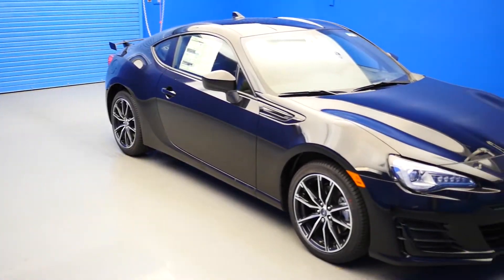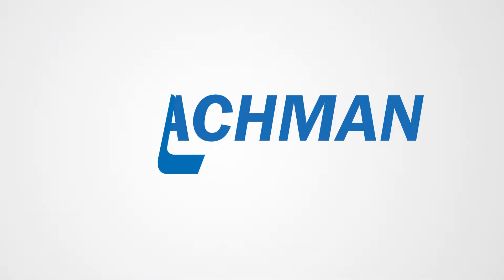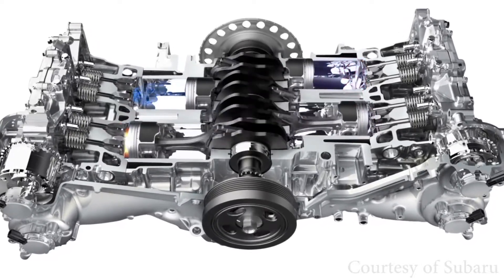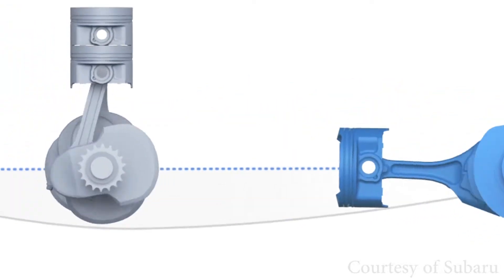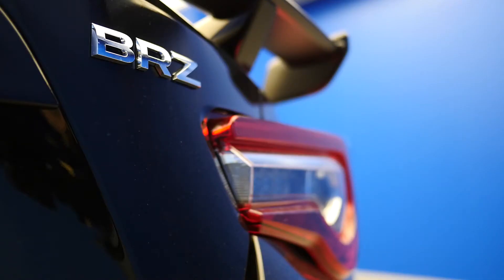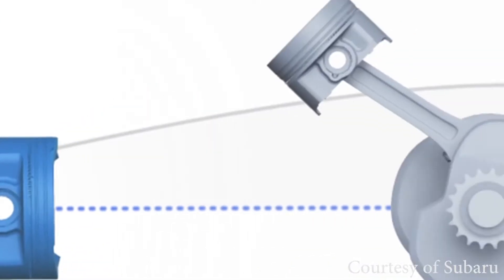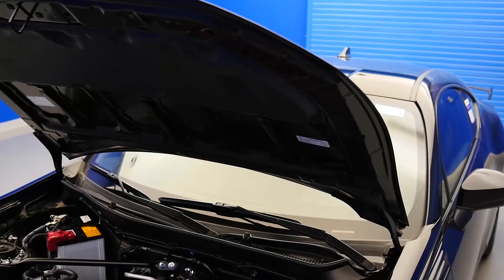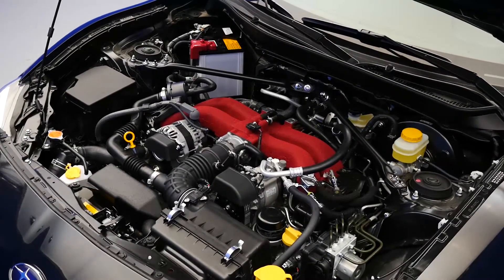2017 Subaru BRZ: Boxer Engine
In this overview, we'll talk about the Boxer Engine found in new 2017 Subaru BRZ. Like all Subarus, the BRZ coupe comes with the Boxer Engine, which provides it with additional performance and safety features that you won't find with other engines. Watch the video to learn more!